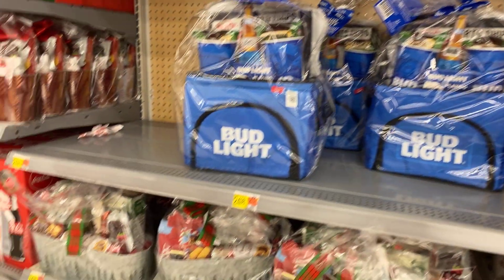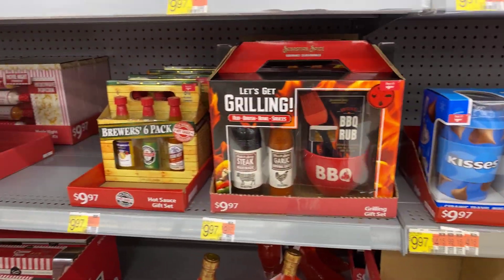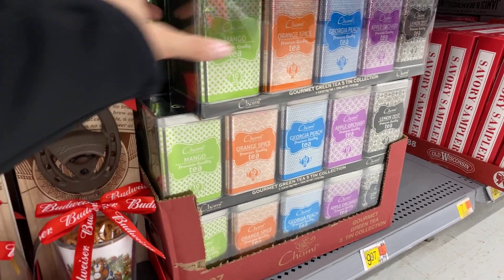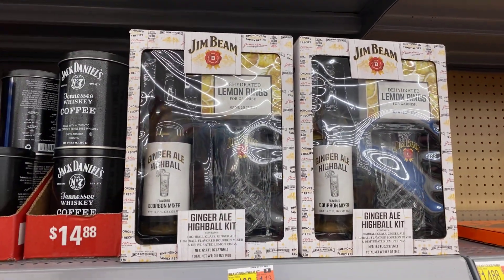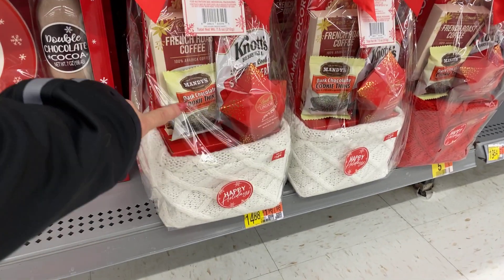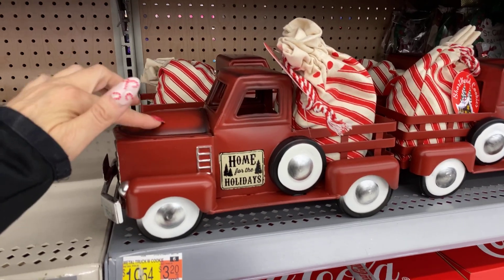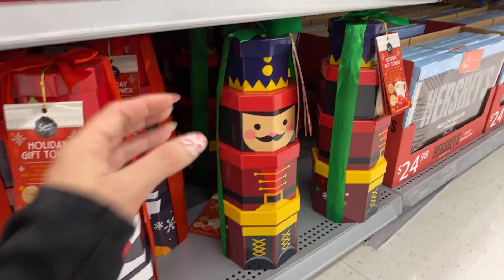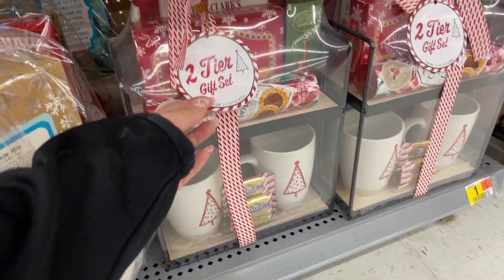GIFT IDEAS UNDER $25*WALMART*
Happy Sunday Friends! I thought we would take a peek at Walmart's edible gift section to see what looks good for a few people on our Christmas gift list. All these items are $25 and under. ENJOY!